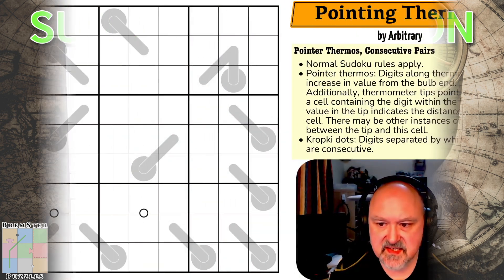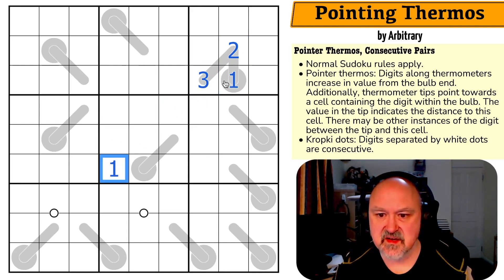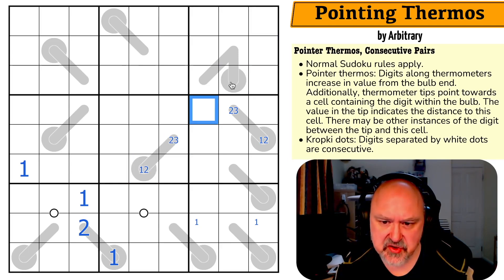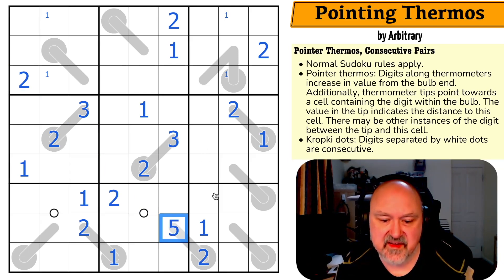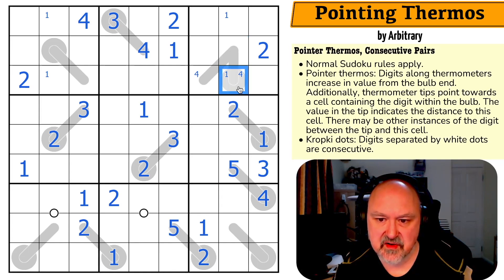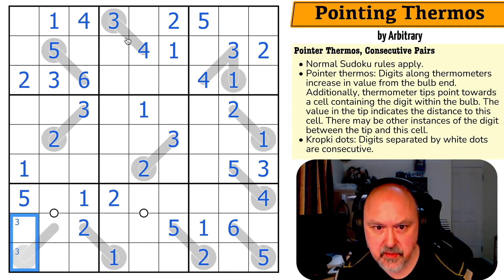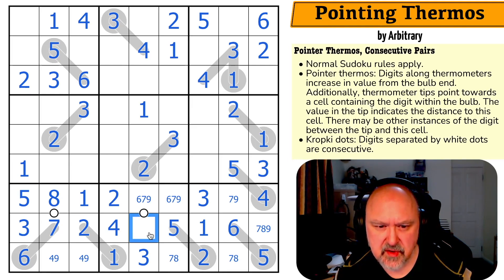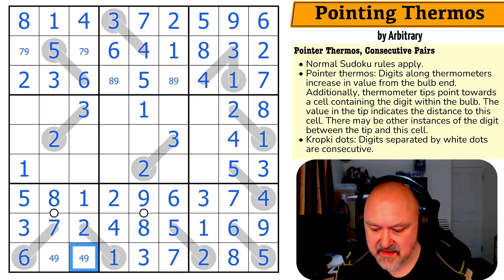Finding your way with Sudoku Navigation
BremSter solves "Pointing Thermos" by Arbitrary.
A Sudoku using the Pointer Thermos and Consecutive Pairs constraints.

📋 Puzzle Rules:
• Kropki dots: Digits separated by white dots are consecutive.
• Pointer thermos: Digits along thermometers increase in value from the bulb end.  Additionally, thermometer tips point towards a cell containing the digit within the bulb.  The value in the tip indicates the distance to this cell.  There may be other instances of the digit between the tip and this cell.

Suggest or contribute to a feature for SudokuPad in the comments section of the following video: